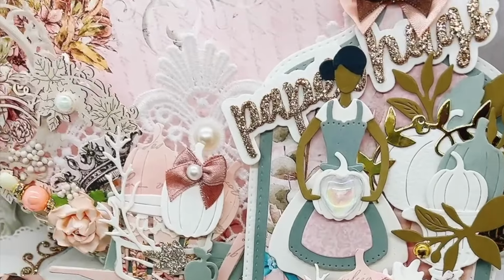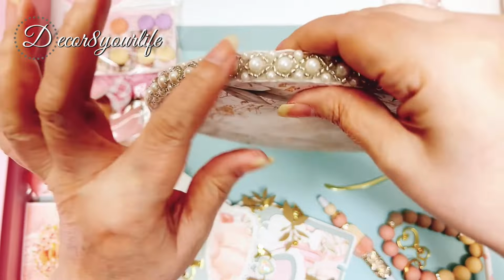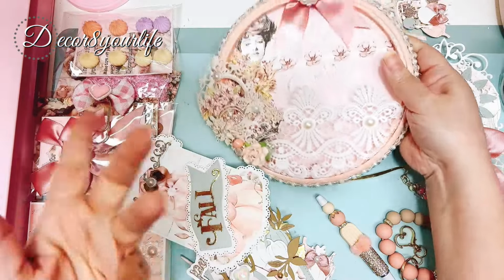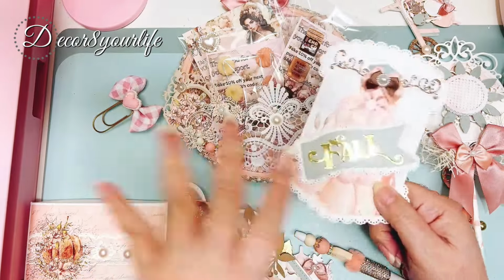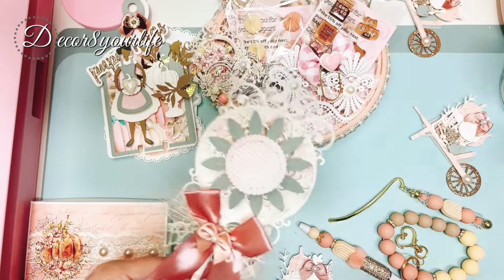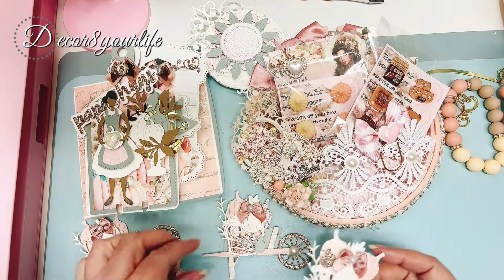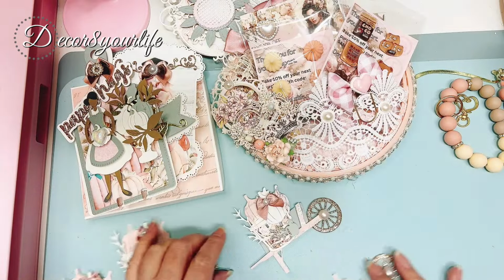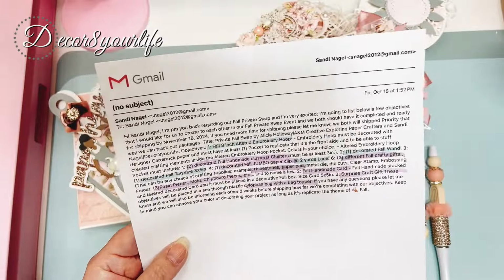Fall Swap Ideas🍁๋࣭ ⭑🍂༘and Goodies Going Out Plus "Crafting Contraption" I Purchased from Temu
🍁๋࣭Hiya crafting friends! Today I'm sharing some fall theme projects that I made for a swap🍁๋࣭
 This is my first swap in ages and I'm thrilled to pieces to have been able to make all of these goodies for my swap partner.  When it comes to a crafty swap, I honestly don't know what to make or gift, but here is a list that was provided to me and I hope that it helps you just as much as it has helped me.  Enjoy!
☕FALL SWAP LIST☕
8" Altered embroidery hoop with pocket for swap items
2 Decorated fall handmade clusters (at least 3")
1 Decorated fall wand
1 Decorated fall tag 3x5
1 Decorated fall jumbo paper clip
2 yards of lace
A crafty gift
3 Resin pieces
Fall handmade card in a box 5x5
place in see through bags with bag toppers
Welcome to decor8yourlife. Here we share inspiring scrapbook tutorials and ideas that will help you decorate your life with creativity and beauty.

From scrapbooks to card making, we share everything to bring your paper crafting ideas to life. Our paper crafting processes are quick and easy to follow, making it simple for anyone to start creating beautiful pieces. So join us and let's decorate your life together!

This paper crafting channel is INTENDED FOR ADULT CRAFTERS and those adults who are looking for handmade gift ideas, tutorials and unboxing craft videos.